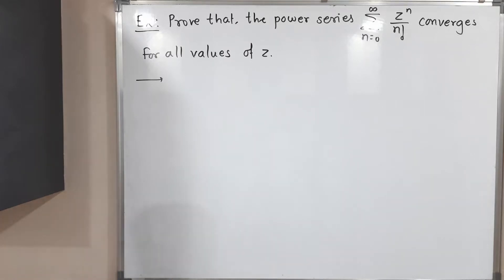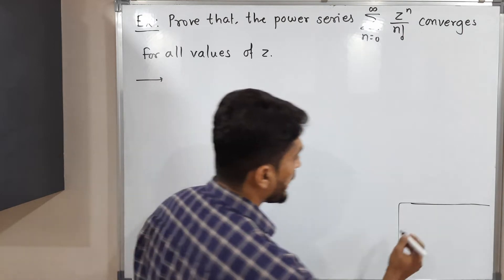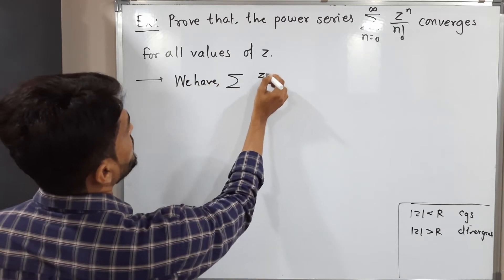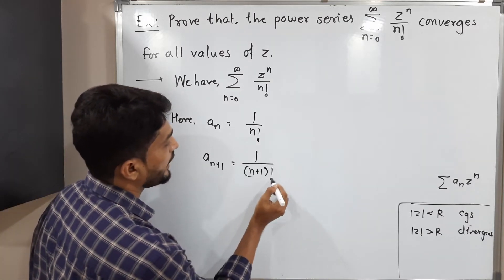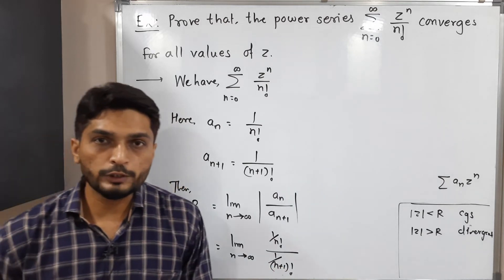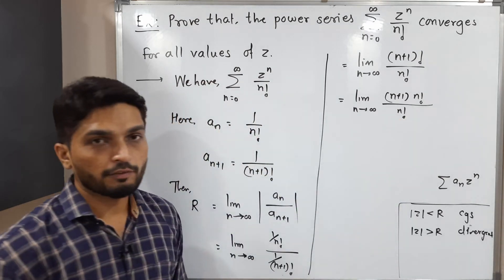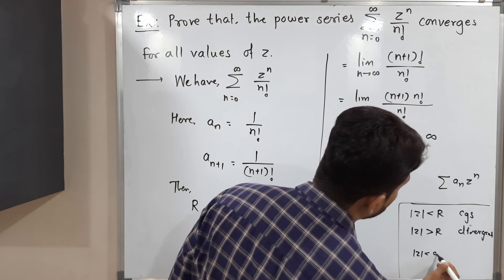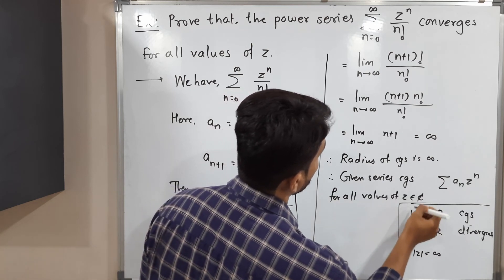Complex Analysis | Unit 1 | Lecture 27 | Finding Radius of Convergence of Given Power Series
Finding Radius of Convergence of Given Power Series @ranjankhatu